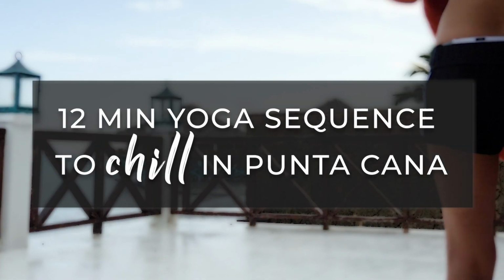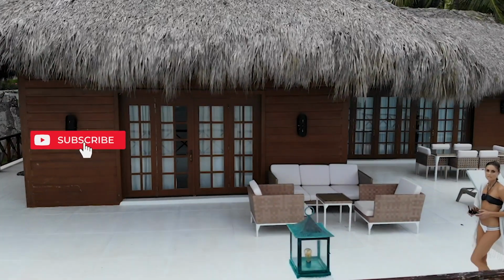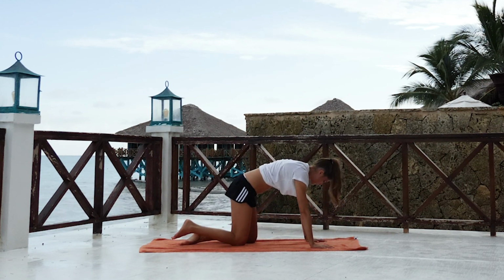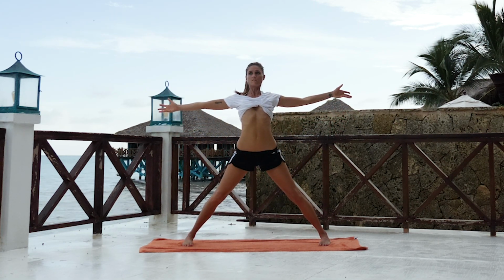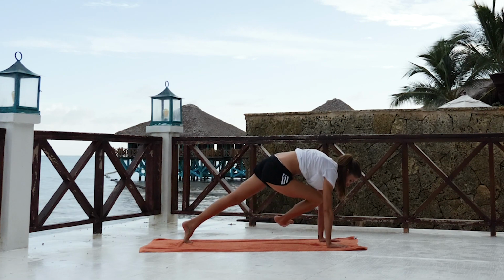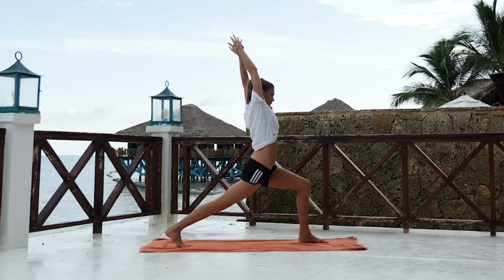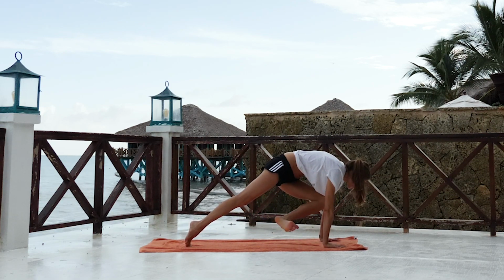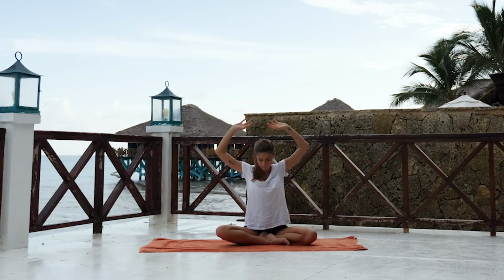Travel Yoga to CALM & DESTRESS Post Flight | Wellness Travel PUNTA CANA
CHILL OUT Stretching YOGA to CALM and DESTRESS | Wellness Travel in PUNTA CANA

This practice originally started out because I personally needed it after a full day of filming and travel. So, this sequence works!

Filmed on the shores of Cap Cana in Punta Cana, the Dominican Republic, this 12 minute yoga flow will calm and ground you after a long day of work, or travel.

Tune-in for the natural sounds of the ocean waves in the background. Suited for all levels, thanks for joining me in this beautiful destination and flow!

Bookmark this clip, subscribe to my channel, and comment in below what other fitness/yoga topics you want me to cover and share in upcoming videos, in my home studio and abroad traveling. Thanks for being a part of the WELLNESS JOURNEY, Warriors!

Your comments are my warrior fuel, so please take a second and say ‘Hey’ or ‘Hola’.

Founder and creator of the Live Free Manifesto, Unfck Your Body Series, and author of Living {Cancer} Free, Sara is a 15-year cancer survivor who is living proof that you can move through anything. A warrior, healer, creator, and determined soul, Sara travels the world filming, interviewing, experiencing, sharing, and creating online content and in-person conferences to inspire others to live a life of choice, freedom and intention.

Graduating with honors and a BFA in Boston, Sara became immersed in the corporate world and succeeded in Art Direction and Graphic Design for the first eight years of her adult life. However, her immense passion to heal your self through fitness, healthy eating, and exploring the world led her to leave the corporate world in 2013 to commit to educating others on the benefits of well-being and traveling.

After years of struggling with Eating Disorders and alcohol addiction, Sara’s determined to share the message of Living Free. Through empowered choices and actions, to LIVE FREE is to never settle, and to embody a determined mindset, warrior spirit, and passionate heart raising you to become the highest level and most evolved (and ever-evolving) version of you.

Sara is featured as the Ambassador of Sanctifly Wellness Travel App, Dafi USA, and the Face of Fitness and Well-Being for both the international brand, Club Quarters Hotel, and New York City’s stylish Park Terrace Hotel on Bryant Park for in-room fitness and guide for healthy travel tips. Known as one of Miami’s top fitness professionals and sought after private instructor for celebrity personnel, Sara has shifted her focus from teaching these days to producing, and hosting high-quality content in the wellness, fitness and travel sector, along with life coaching, motivational speaking, retreats and conferences. Sara holds a High Honors BFA Degree in Advertising and Design with over 8 years in the professional corporate marketing world, and now is a producer for edu-tainment content specializing in the wellness and travel sector.